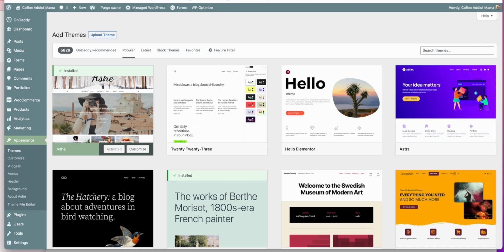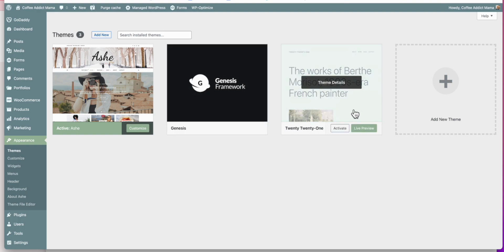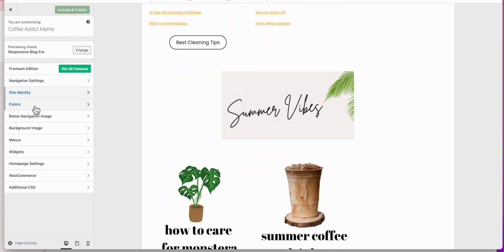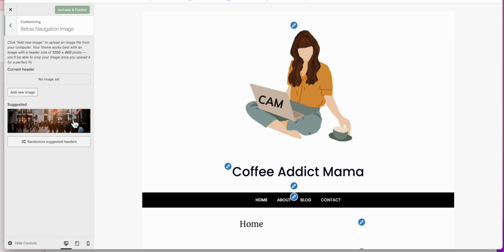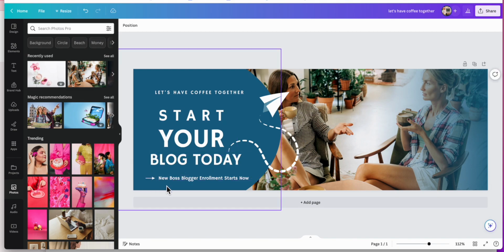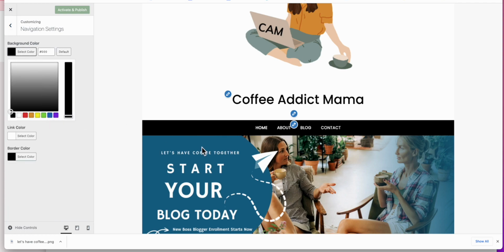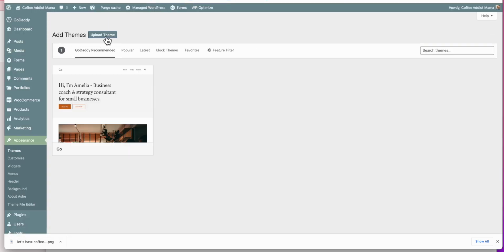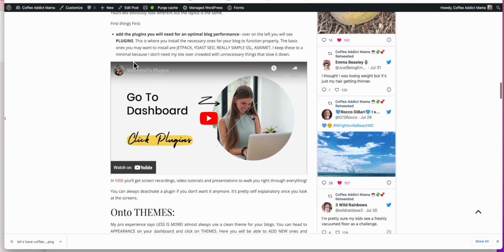Installing Wordpress Themes 💻 Blogging Tips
You want to start a blog so we're walking you through step by step to get that Wordpress website of yours up and running successfully. New Boss Blogger is now open for early enrollment 🙌 Hurry deal won't last long. As the blogging course evolves we will do our best to share these screen recordings, tutorials with you so that you don't feel intimidated anymore.

Grow your brand with a blog that increases organic traffic over the years with front page Google images and keywords that we are going to share with you. SEO secrets (no your YOAST isn't always going to land you on the front page), so you need to learn all there is to know to making your new blog your brand that brings in 7 figures 🎉💰